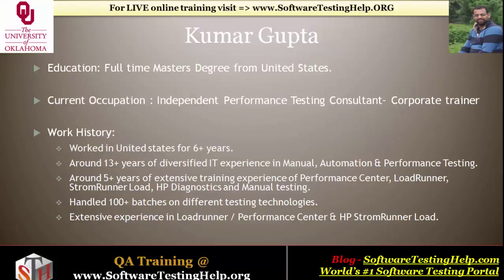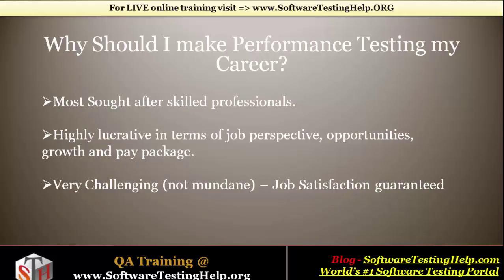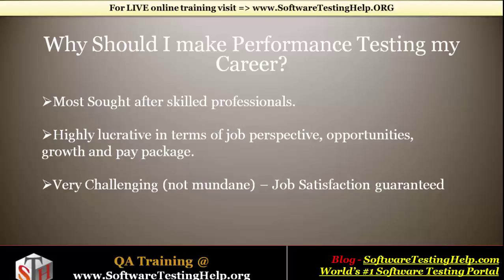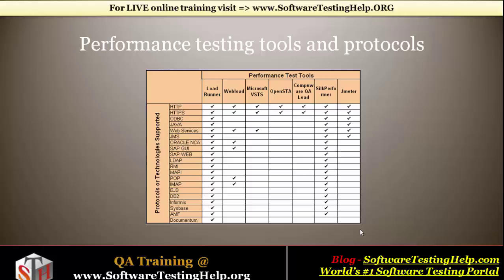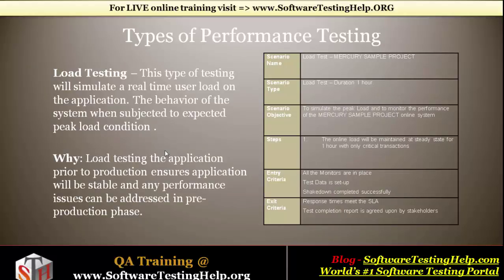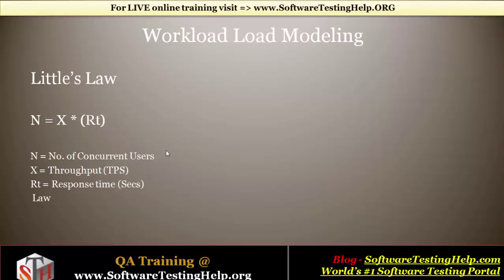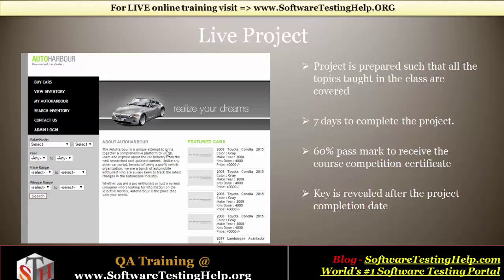Performance Testing with HP LoadRunner Online Training Course Overview Session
The Best Performance Testing with HP LoadRunner Course

This is the best Performance Testing online training course. Learn HP LoadRunner Performance Testing tool from the scratch with this online training course.